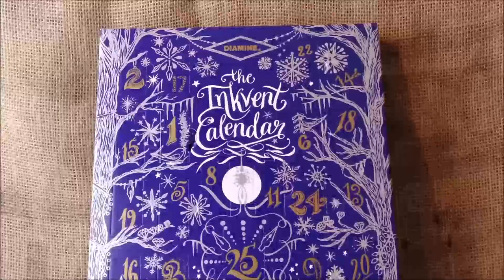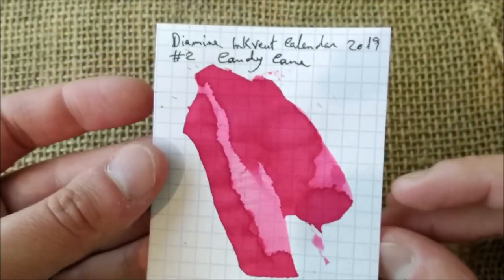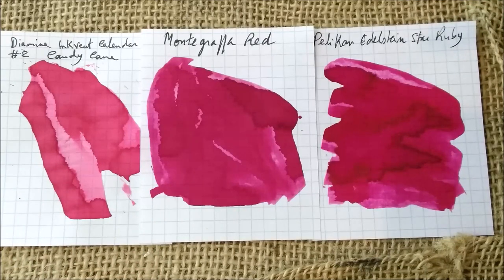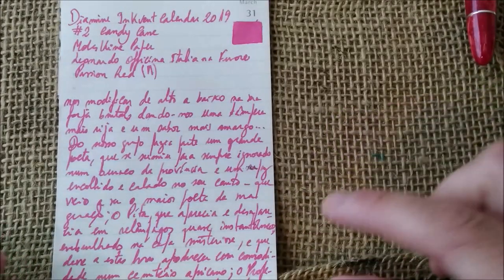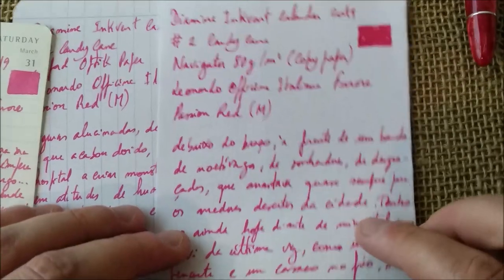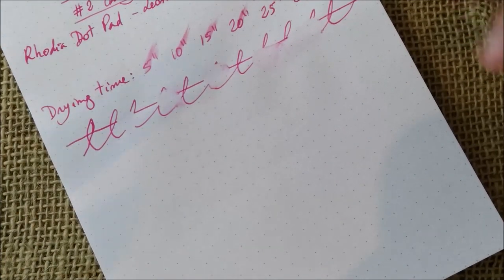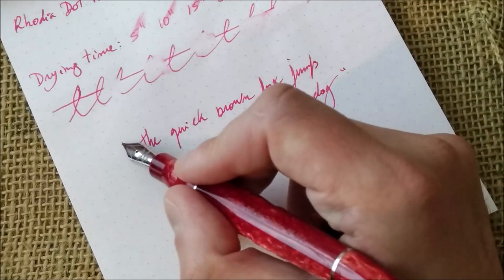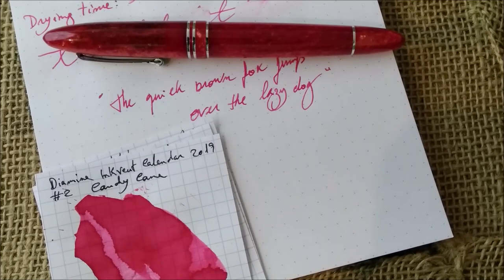Diamine Inkvent Calendar 2019 - Day 2 - Candy Cane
Opening the day two window of Diamine Inkvent Calendar 2019.
Here you can watch review of the ink of 2nd December: Candy Cane.
The pen used in the video was the Leonardo Officina Italiana Furore Passion Red.

You can also get it from eBay

The Leonardo Officina Italiana Furore is availabe